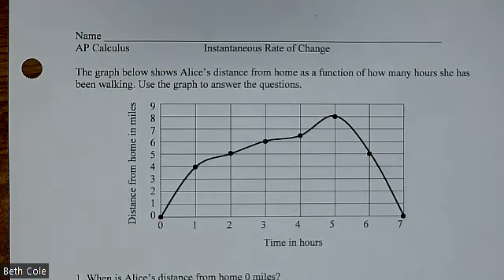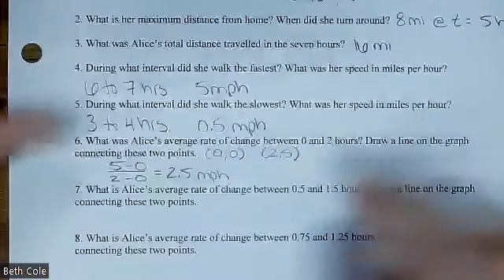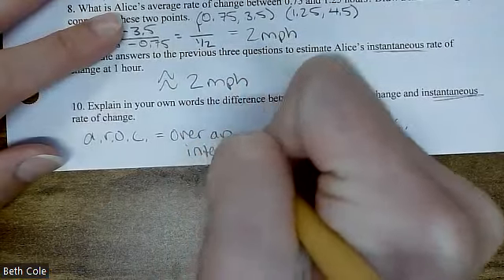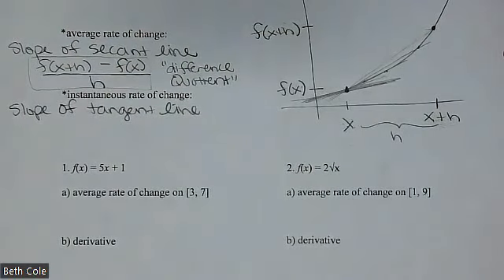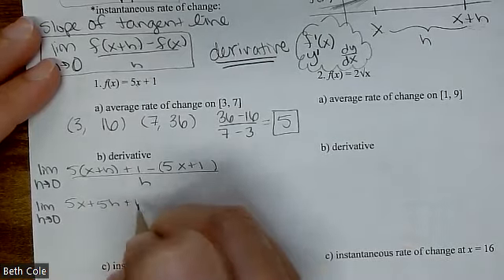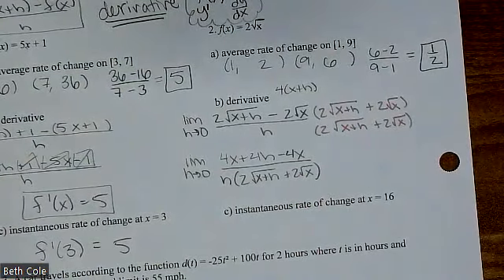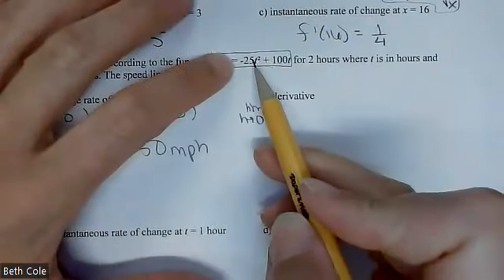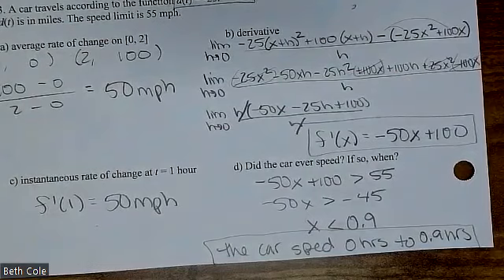rates of change